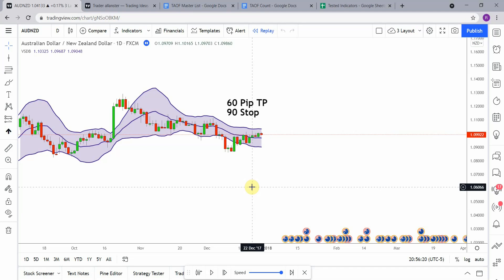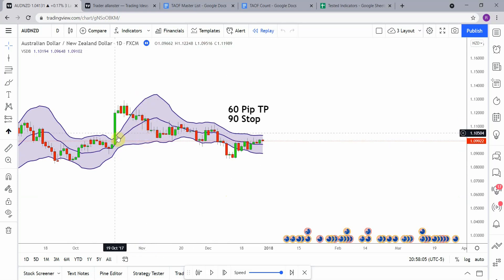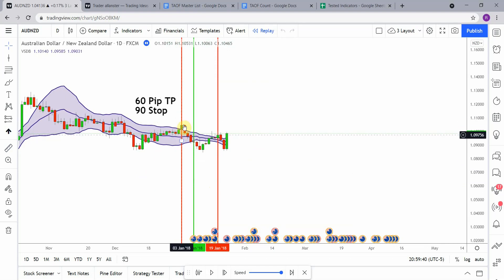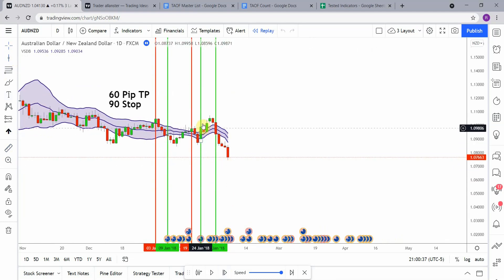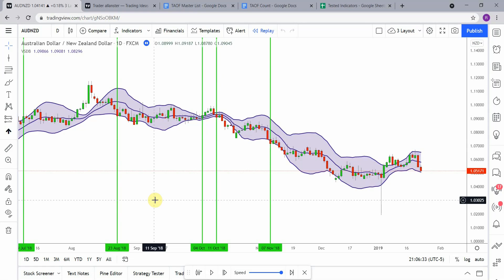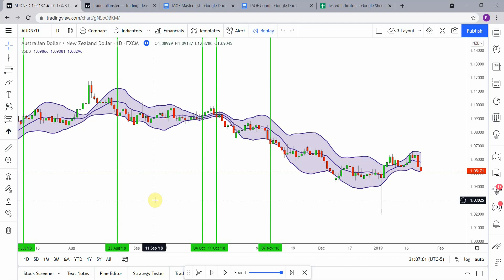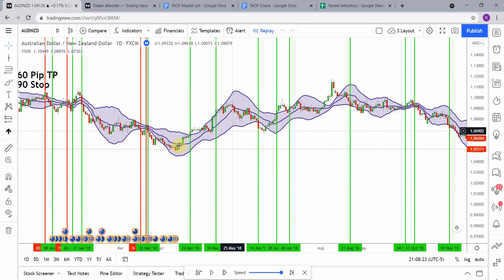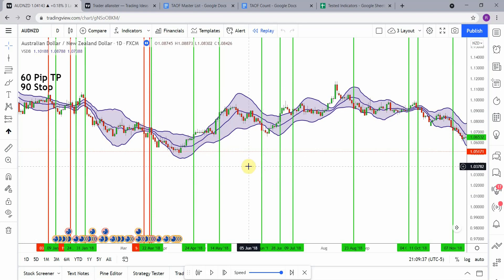Best Moving Average Indicator Tradingview | Volume Adjusted Moving Average Bands Testing